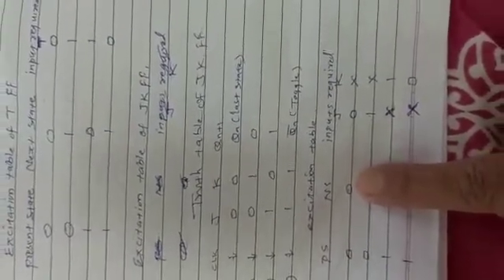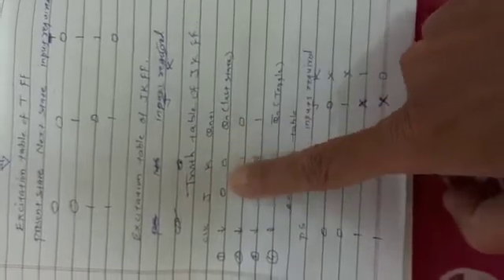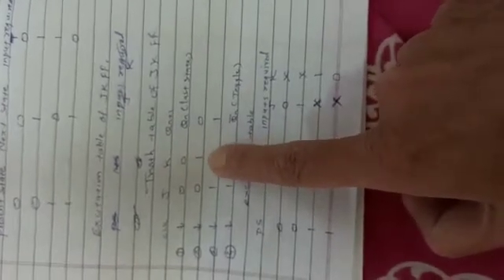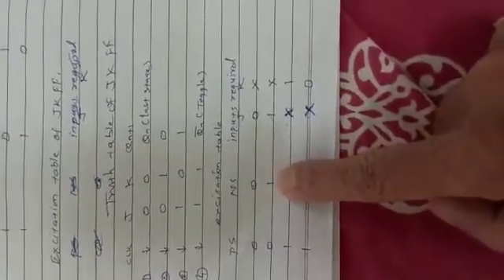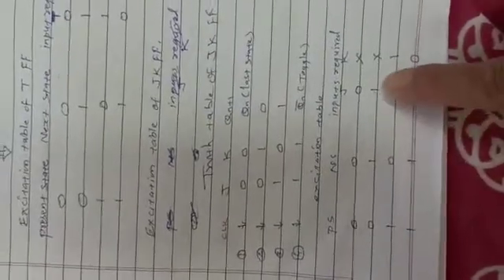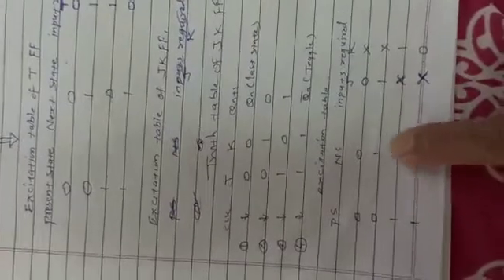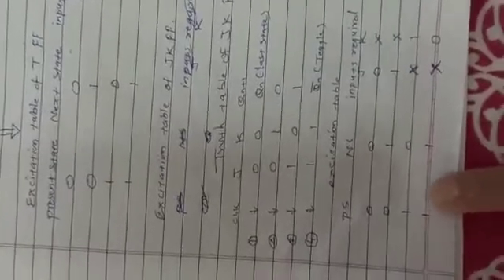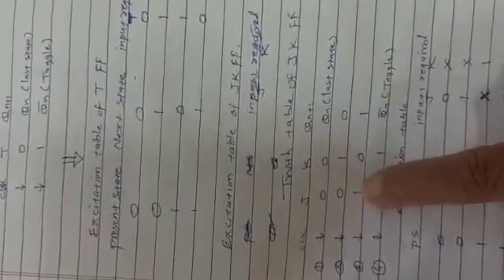MOD 4 Synchronous counter Design